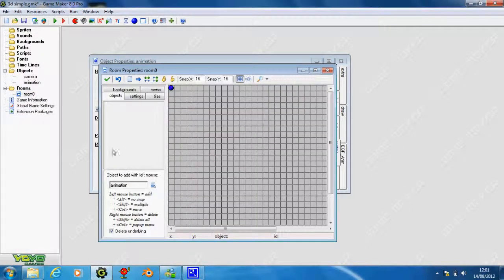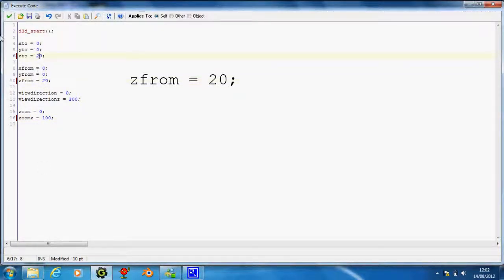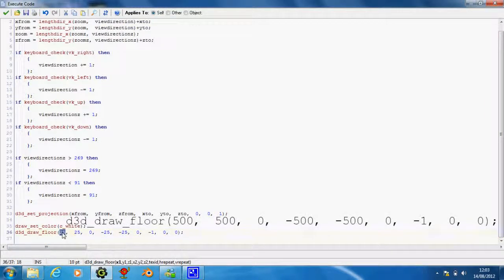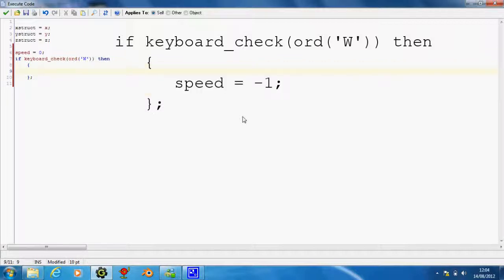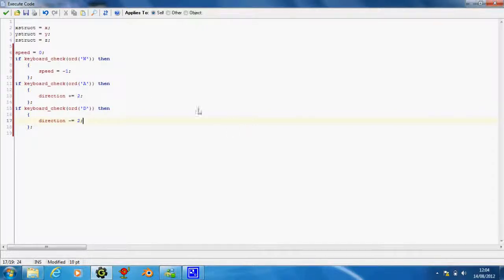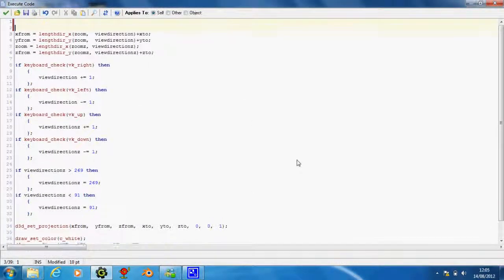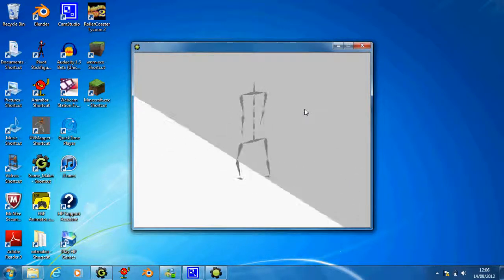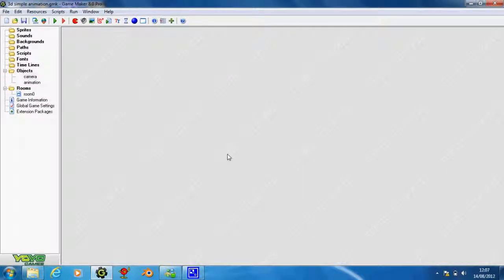Game maker - 3D animations part 2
How to add 3D animations into games from EGF animator

EGF animator

EGF animator game maker extention download